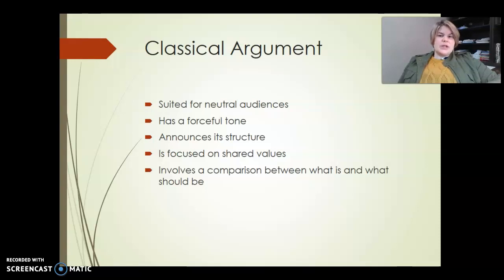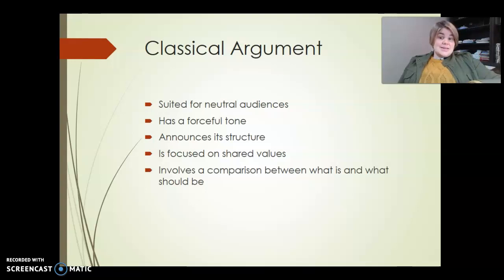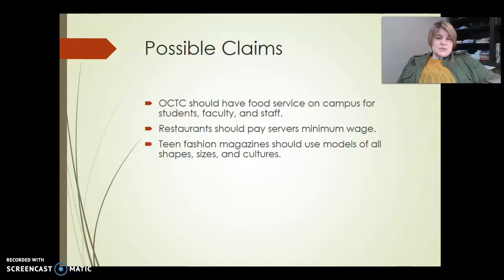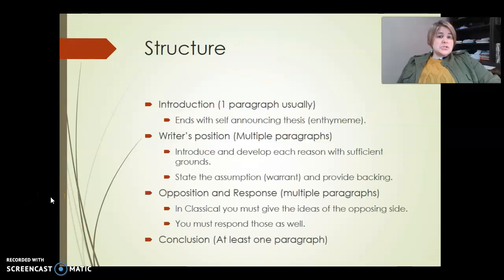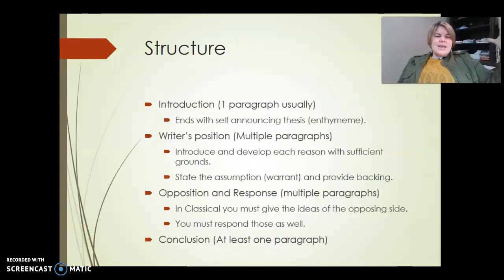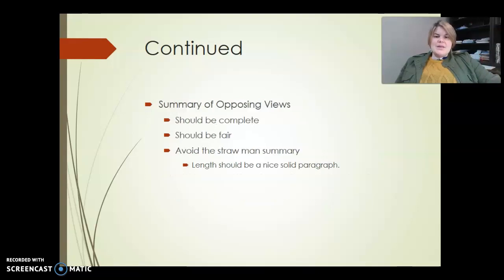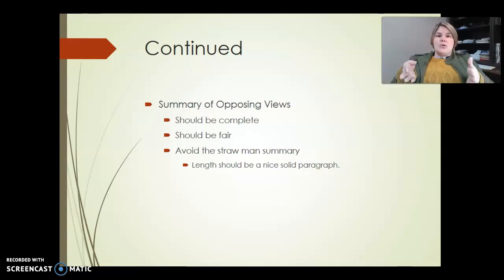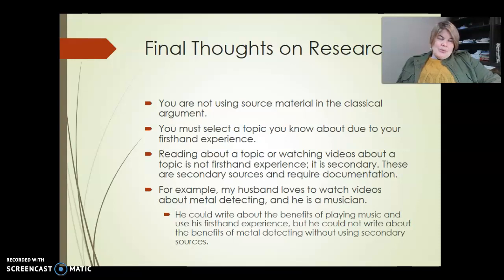Rockin' Sockin' Classical Argument